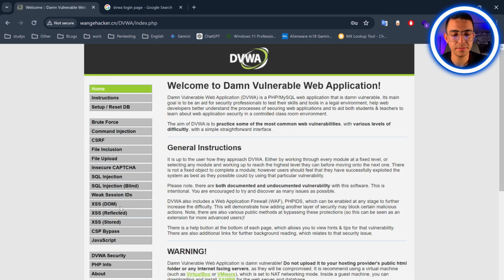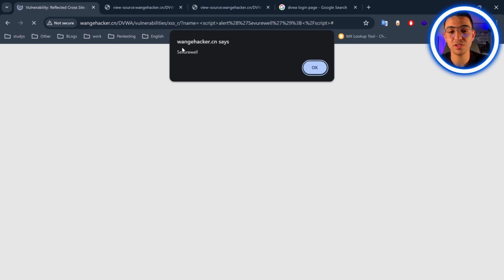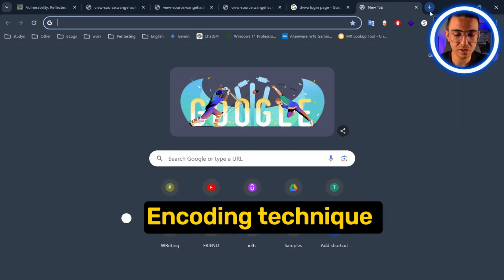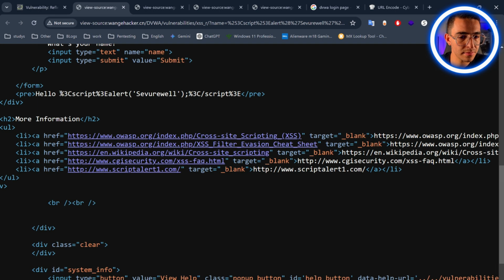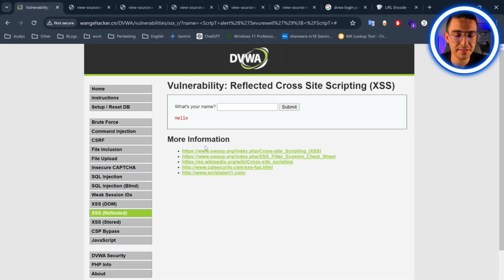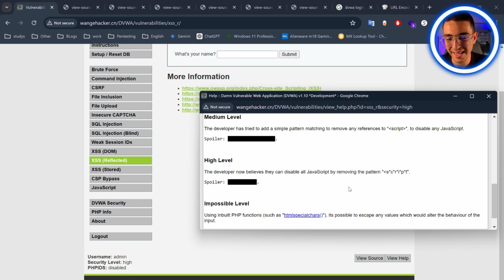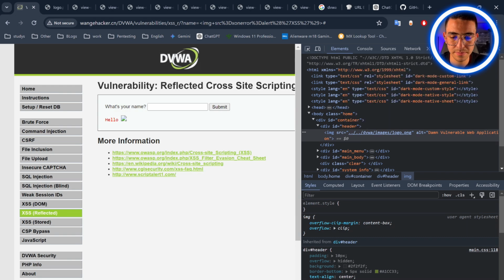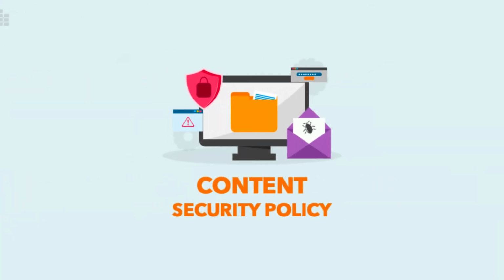Hack Websites in Minutes? XSS Exploits Explained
In this video, we dive deep into Cross-Site Scripting (XSS) using the Damn Vulnerable Web Application (DVWA). Learn how hackers exploit XSS and how you can protect your applications from these attacks. Perfect for beginners and seasoned pros alike!

What You'll Learn:

Understanding XSS and its impact
Step-by-step live demonstration on DVWA
Key attack vectors and how to identify them
Best practices for securing your applications
How to Setup DVWA on kali Linux

CHAPTERS.
0:00 - INTRO
0:19 - Disclaimer!
0:44 - What is XSS? (cross site scripting)
1:04 - let's dive in
1:42 - Easy level
5:32 - High level
7:30 - Mitigations
8:10 - Outro